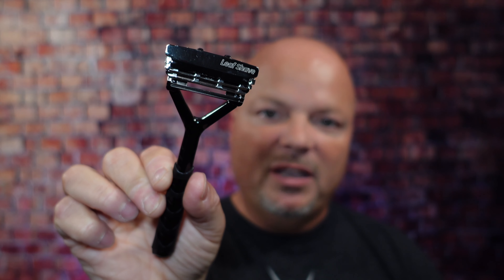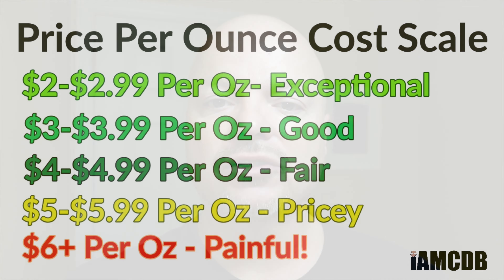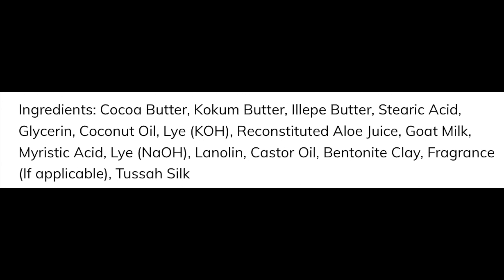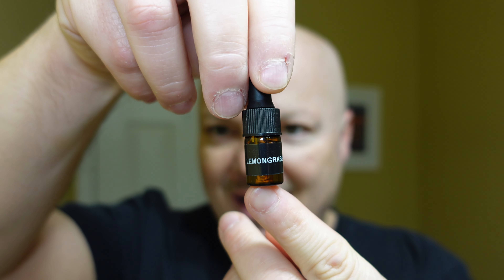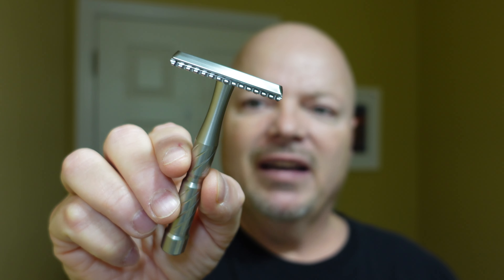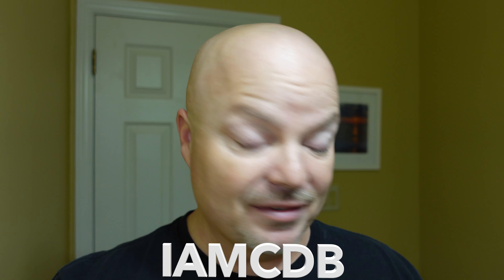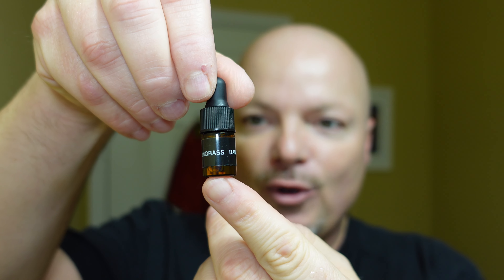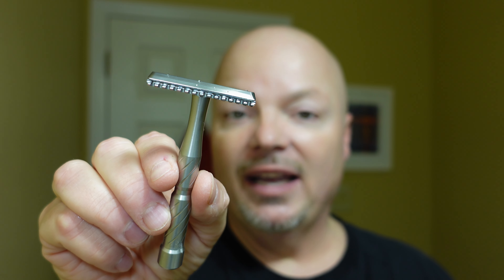Blackland Vector OC | HC&C Lemongrass Bamboo | APShaveco | WTF The Quiet Man